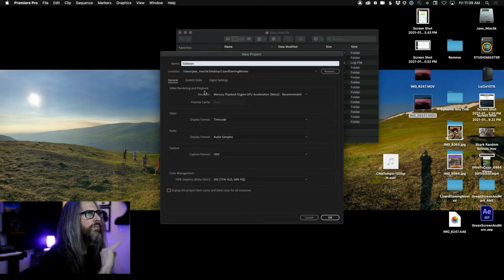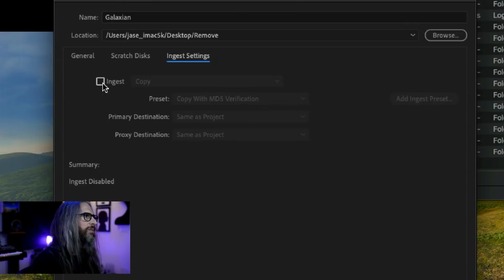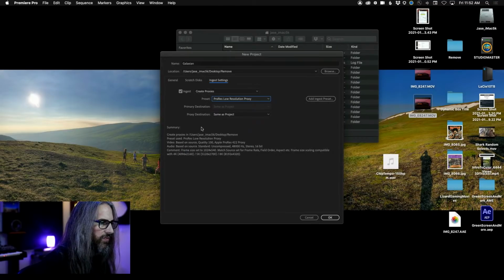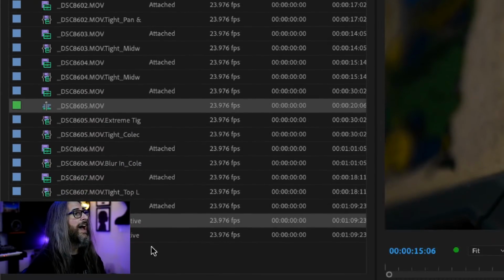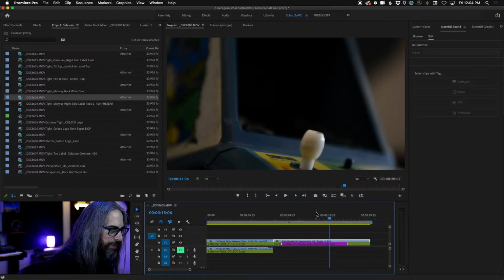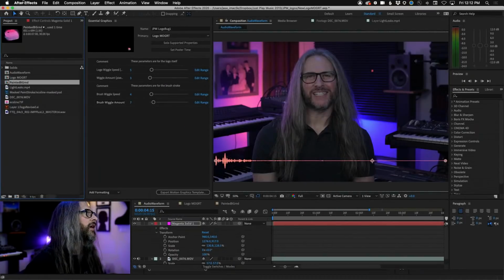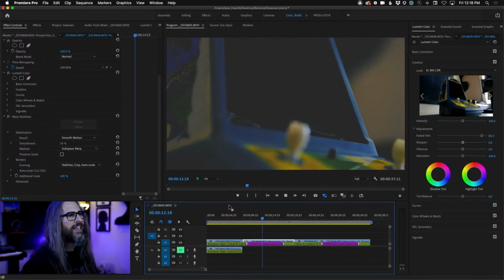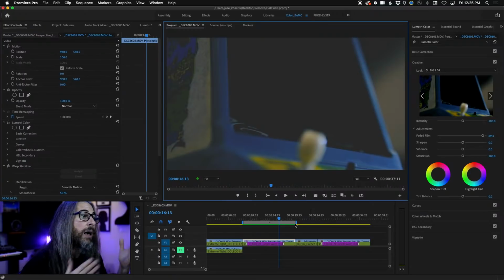VIDEO MASTERCLASS | How to Optimize Your Editing Experience | Adobe Creative Cloud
In today's Masterclass, Jason will cover some good practices for making you editing/processing/rendering experience in Premiere Pro more efficient and with fewer headaches!

Chapters
00:00 start
07:33 Preparing everything from the beginning
09:22 General settings - Ingest settings - Color Management - Scratch Disk
12:30 Settings for CC Libraries
16:20 Ingest presets
24:25 Creating custom workspace layouts
27:25 Editing while proxies are being built
30:24 How to know when you’re working with proxies
36:09 Cache options and management
46:06 Preview files and pre renders
54:37 Fractional previews